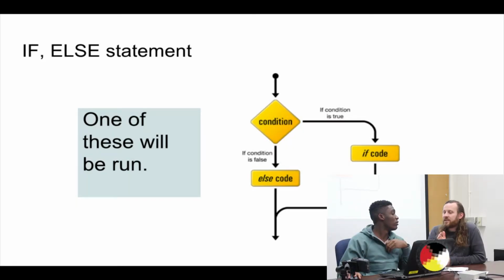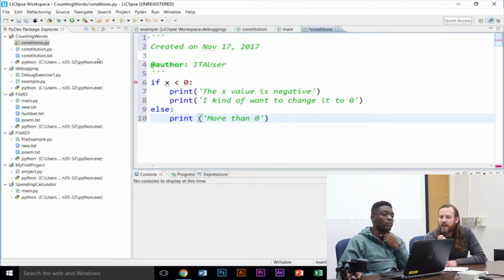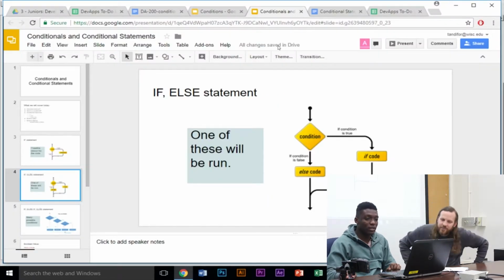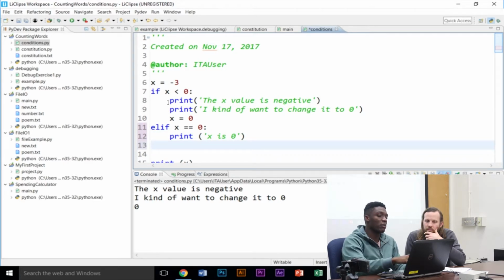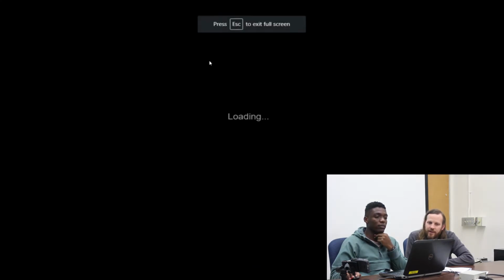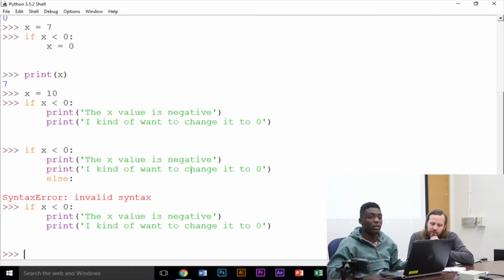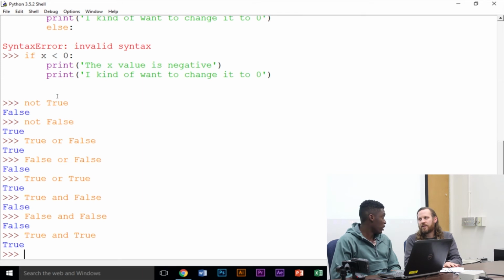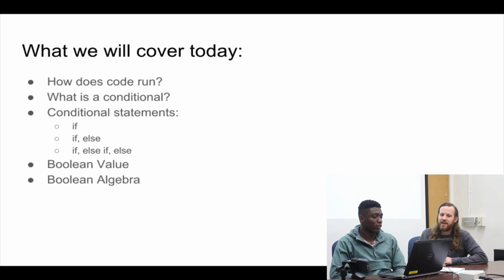Juniors | Computer System & Programming | Conditionals and Statements Part 2